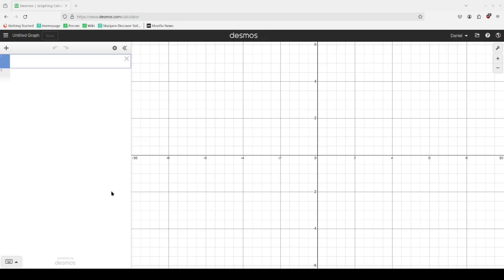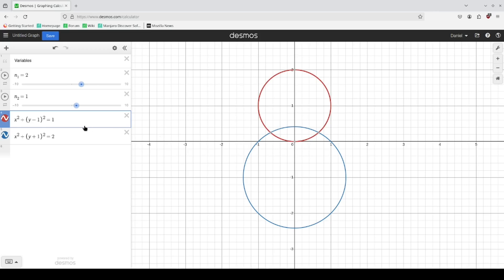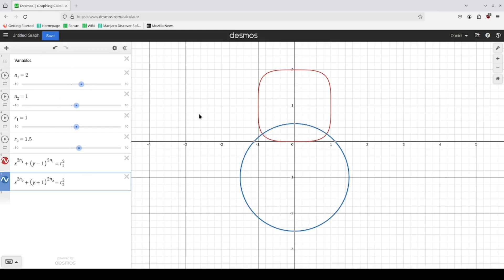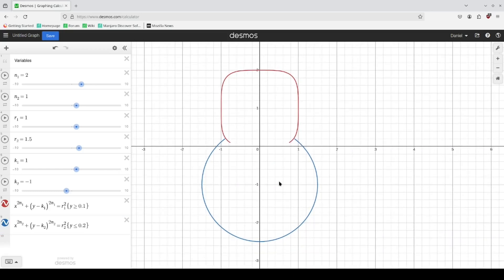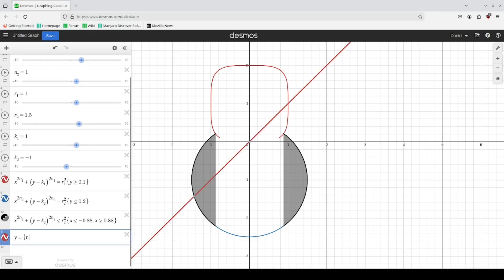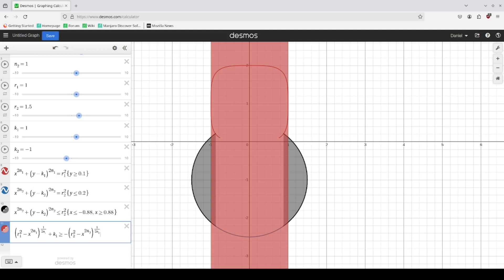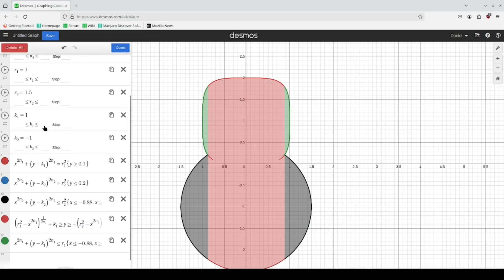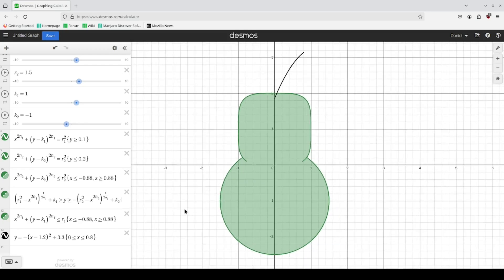How to Graph a Pear in Desmos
In this Desmos graphing tutorial, I show how you can graph a pear in Desmos, the free online graphing calculator.

We make use ellipses and derivations of them to draw the pear's body. Then, we use a simple parabola to draw a stem. Even though we don't calculate intersections of the two body halves, you are still more than welcome to do so yourself.